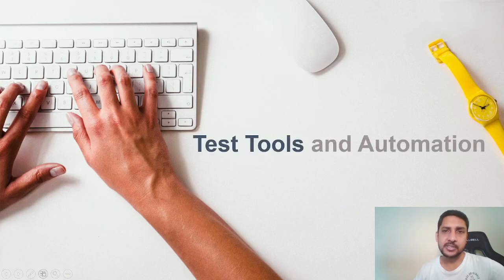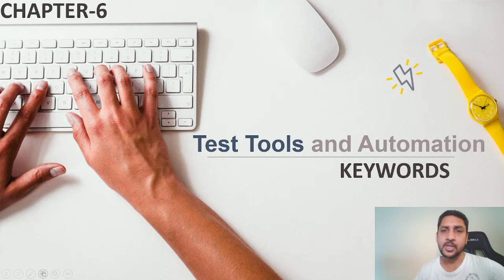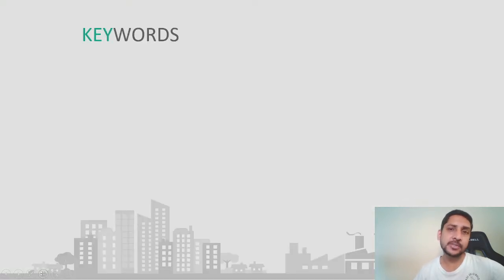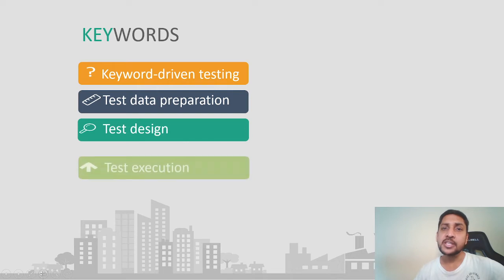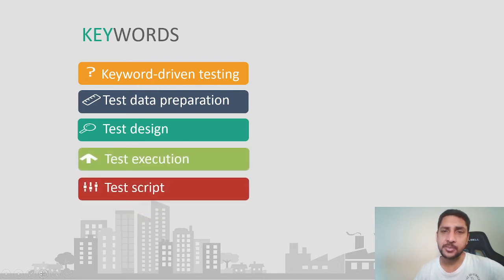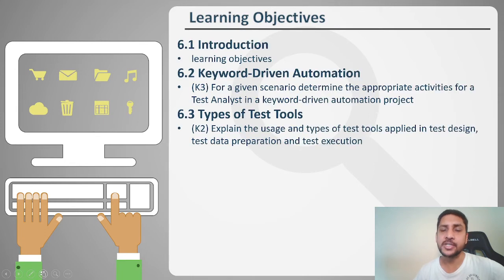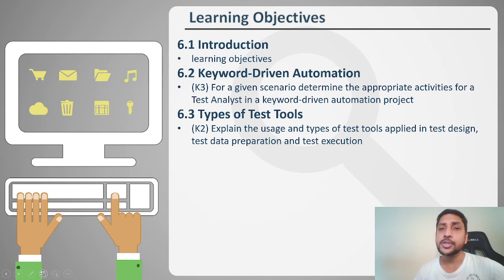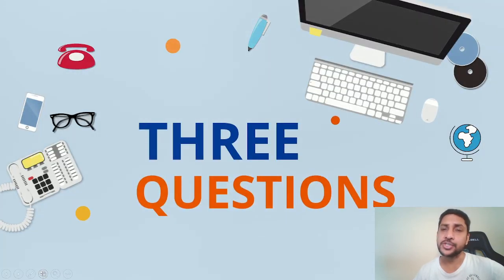6 0 Test Tools and Automation keywords ISTQB Advanced test analyst training